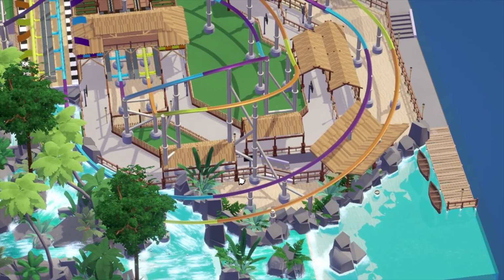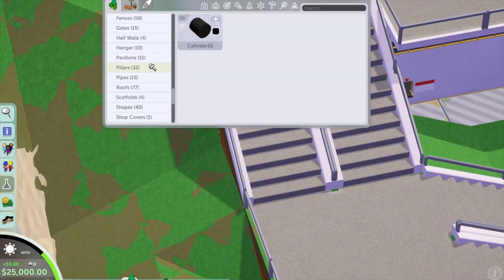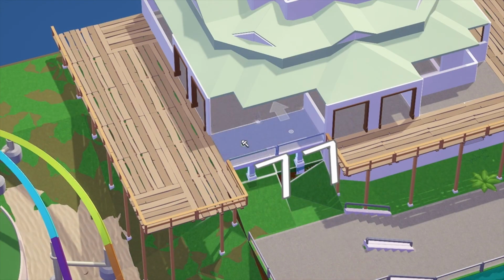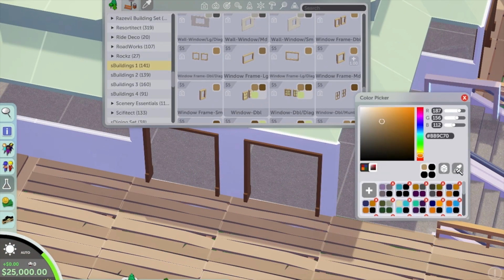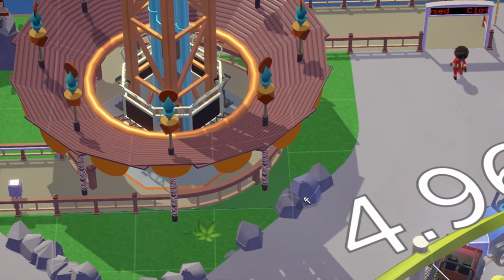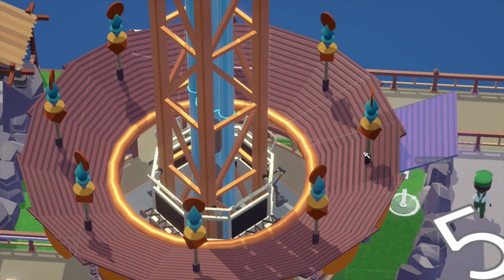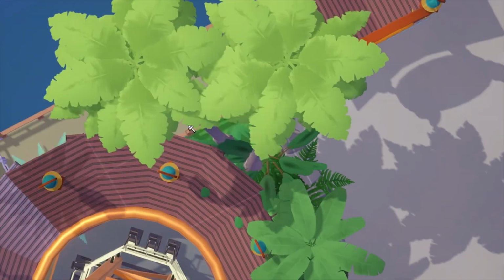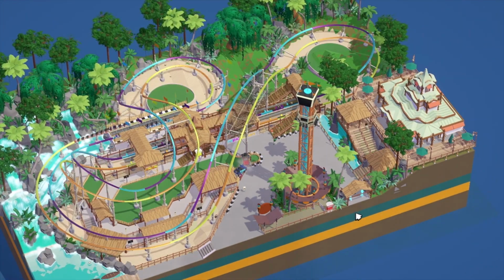Tropic Racers pt.3 (Parkitect)